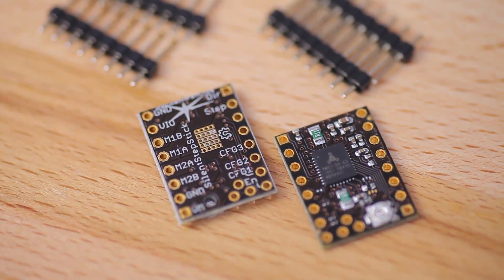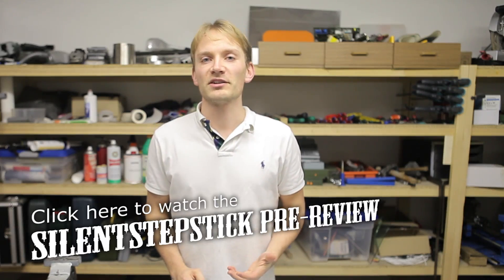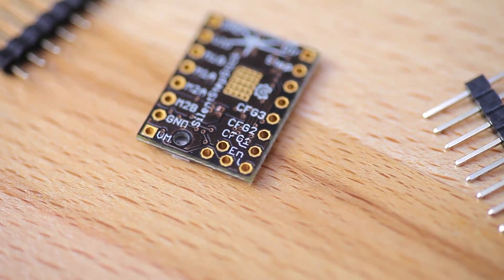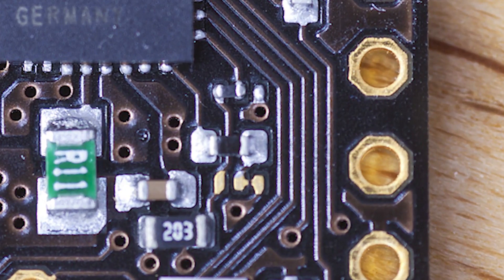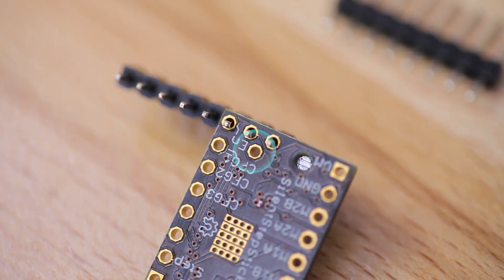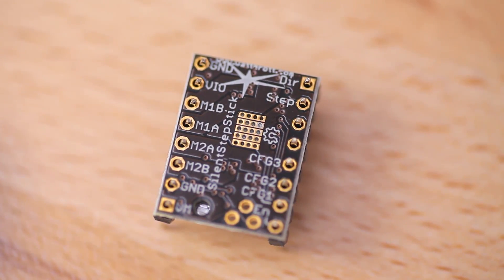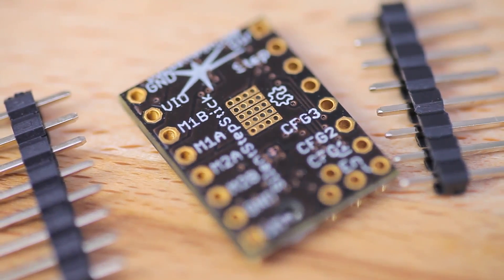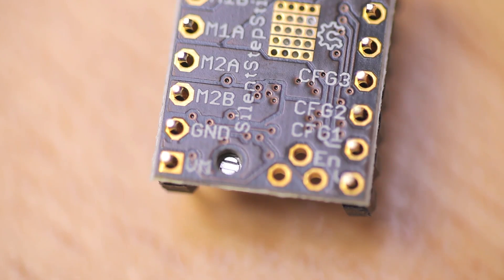Honest update: The finished version of the SilentStepstick